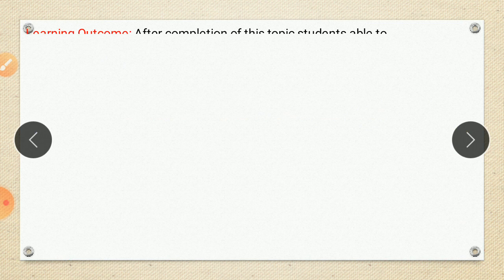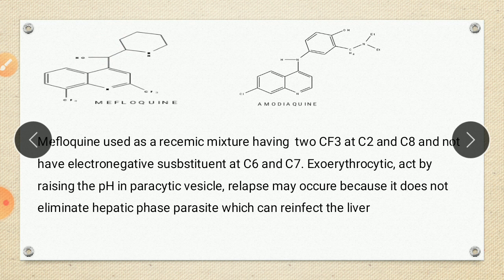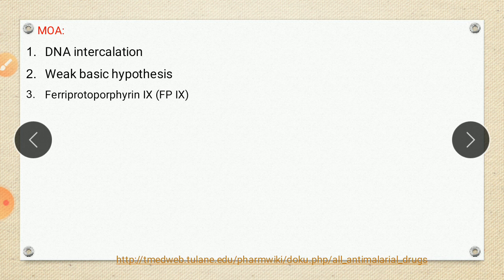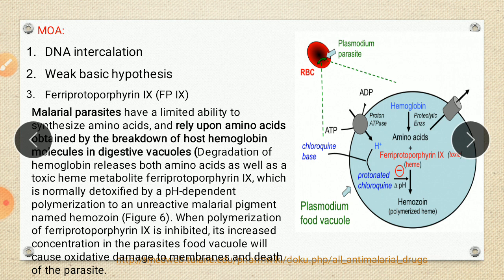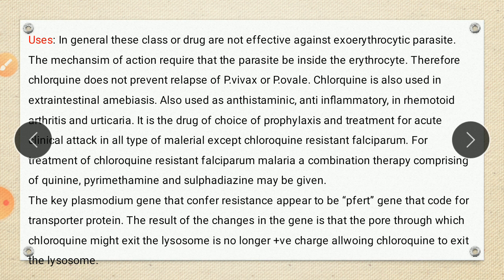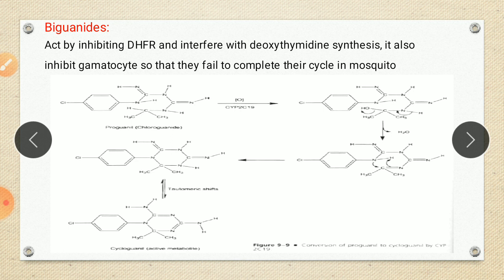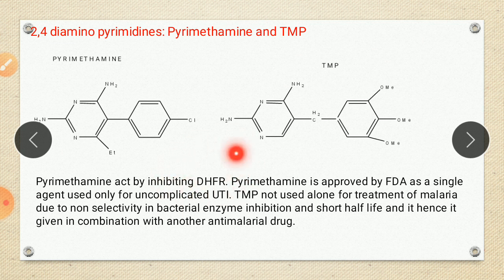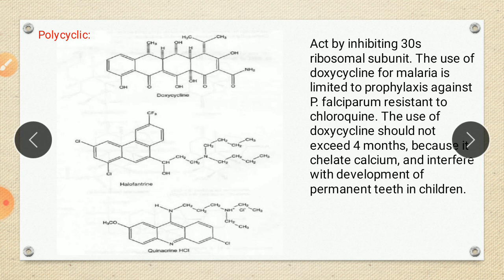Antimalarial Lecture 2